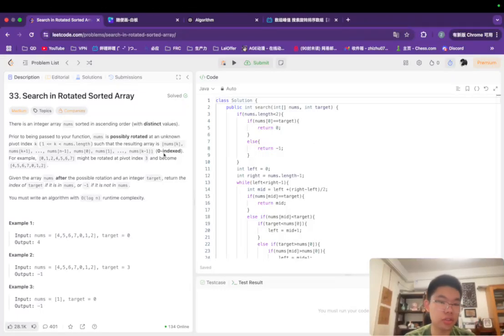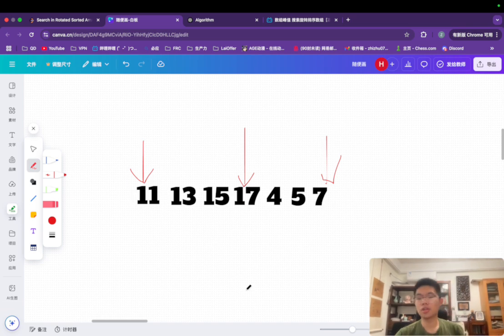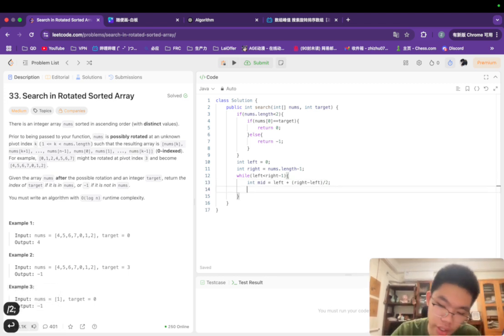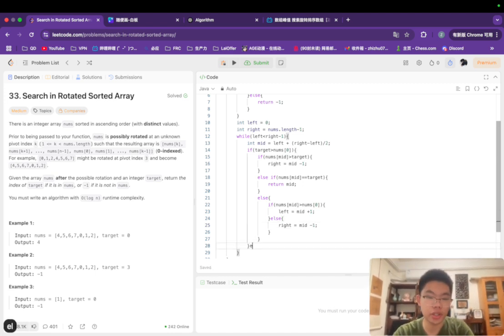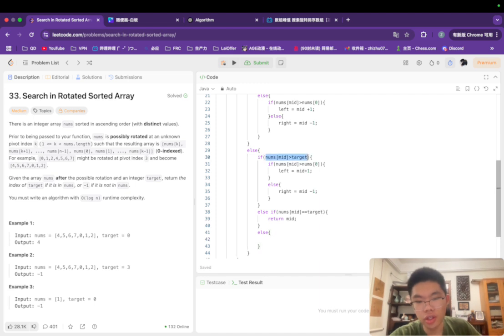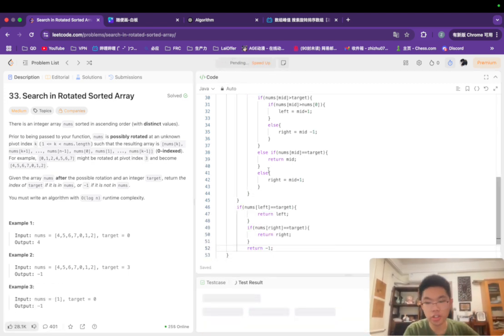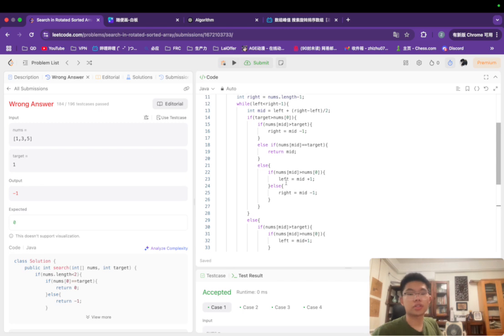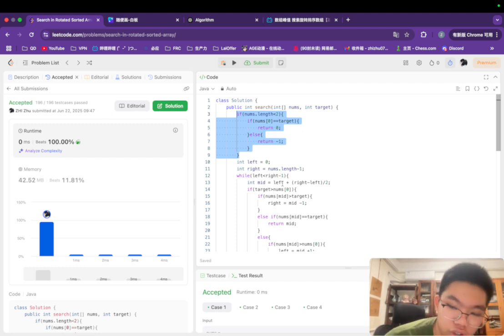Leetcode Diary 33. Search in Rotated Sorted Array